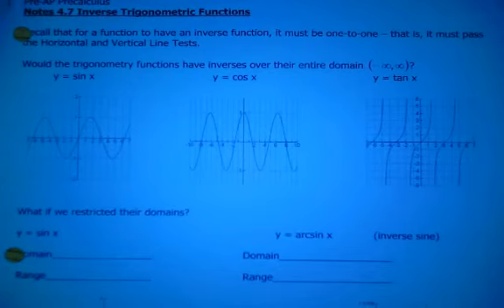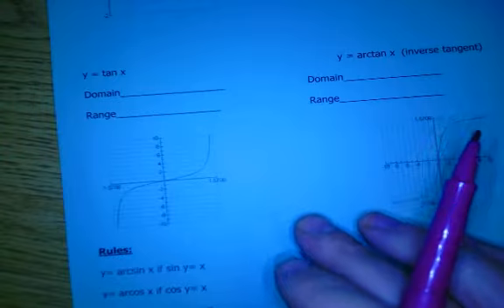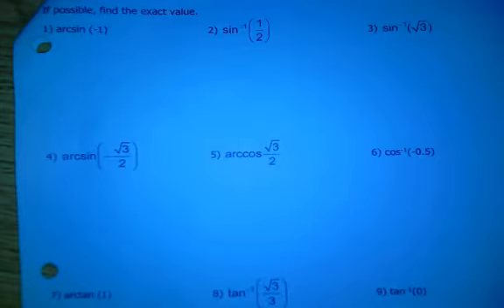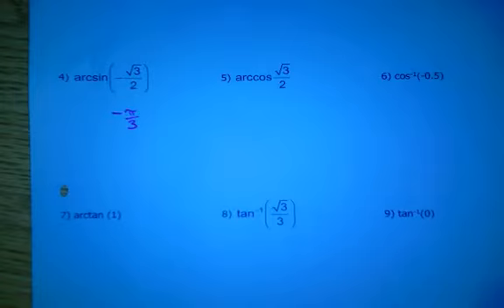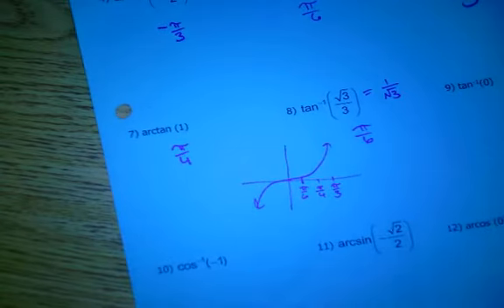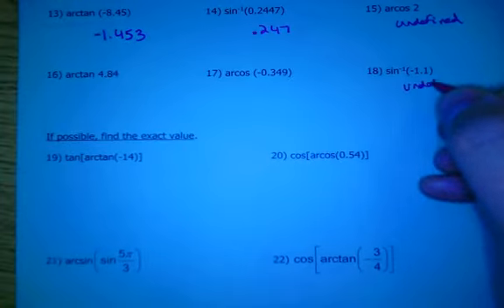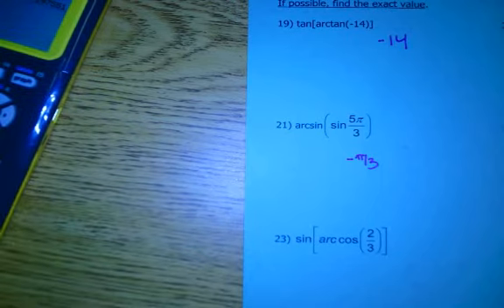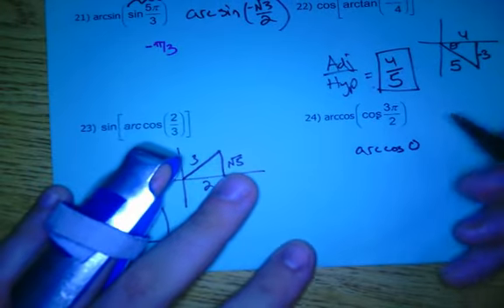PAP Pre-Calc Inverse Trig